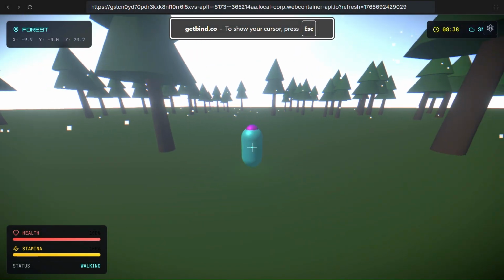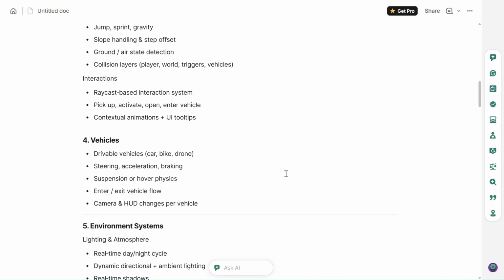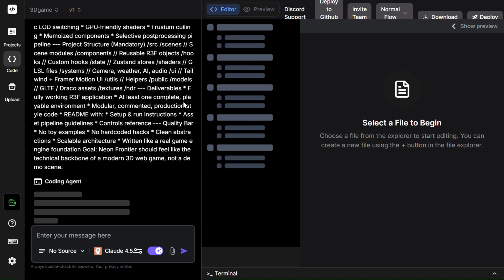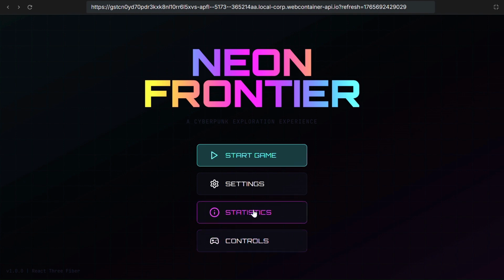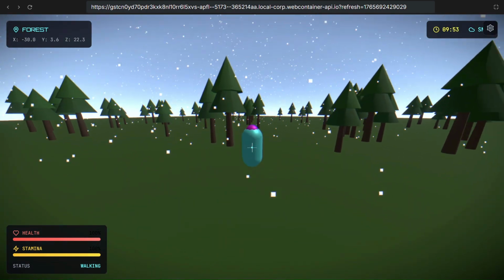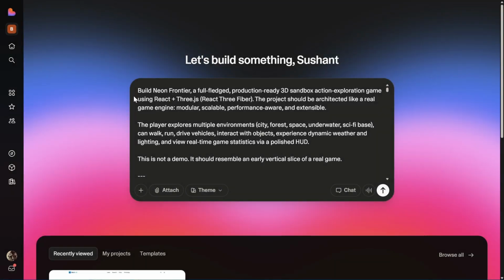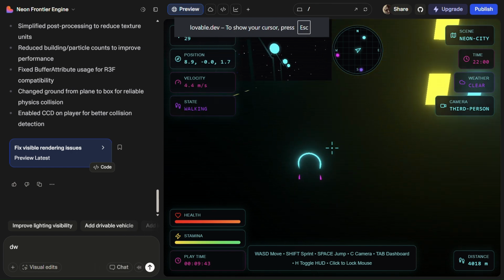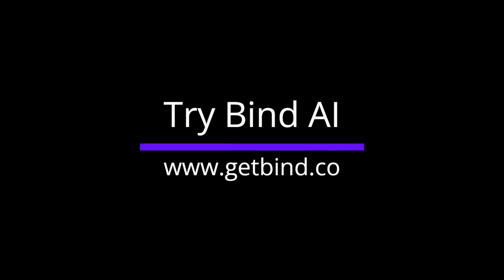We Built a Game Using Two IDEs! (Bind AI vs. Lovable Comparison)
In this video, we compare Bind AI and Lovable by using the exact same prompt to generate a 3D game demo called Neon Frontier. We look at how each tool handles generation time, UI, game systems, and overall structure. While both produce visually appealing results, Bind AI delivers a more complete and flexible experience with working settings, multiple environments, and dynamic systems, ultimately taking the win in this head-to-head comparison.